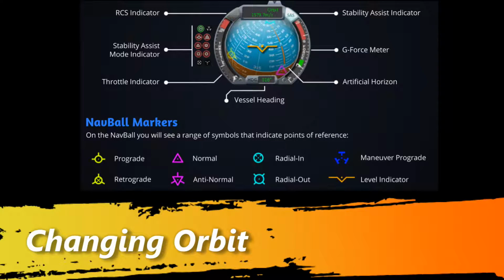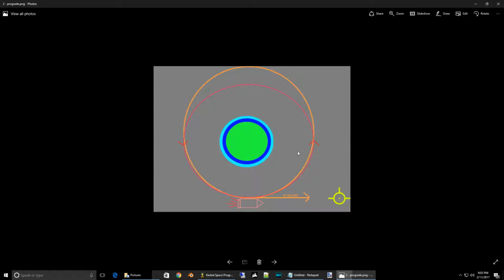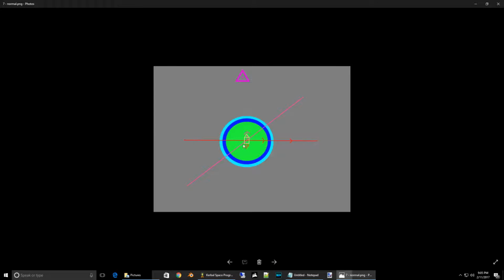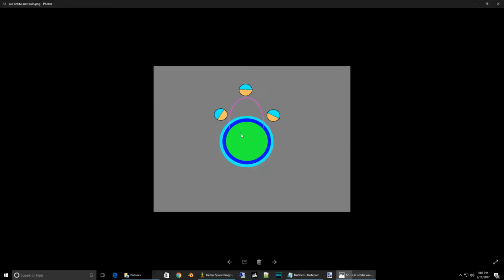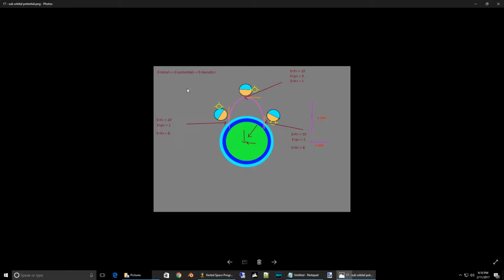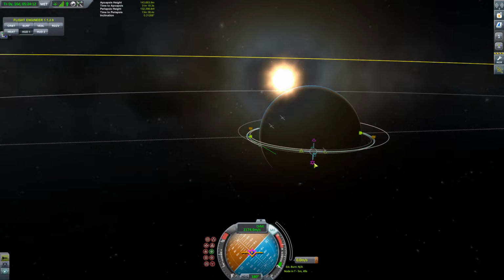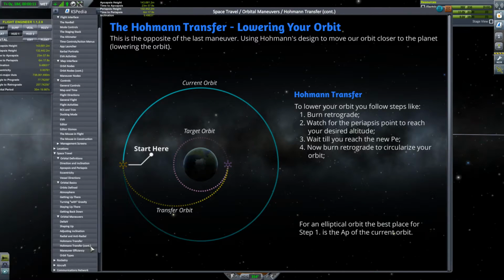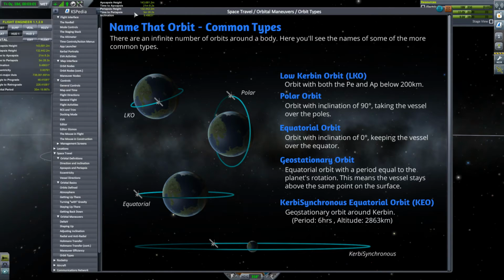Kerbal Klassroom - Changing Orbits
What happens when you burn towards the planet or away?
What happens when you burn in the direction you're already going or the opposite?
What happens when you burn perpendicular to the orbital plane?
Learn about how your orbit is a function of your altitude, direction of travel, and velocity or a point and a vector. At that point you can only change your direction of travel or your velocity. Or you can wait until you get to a different point in your orbit and make a similar decision.